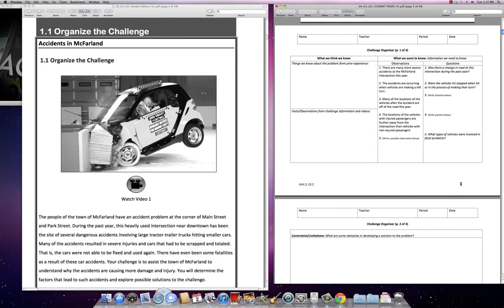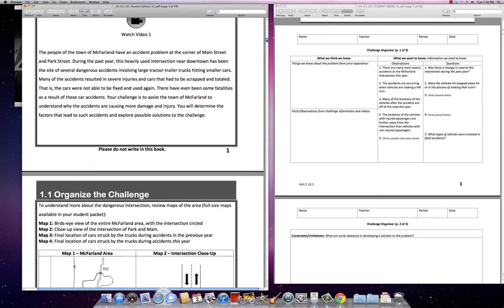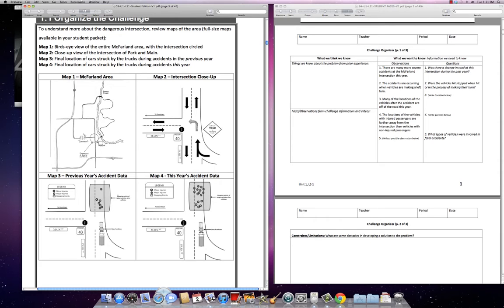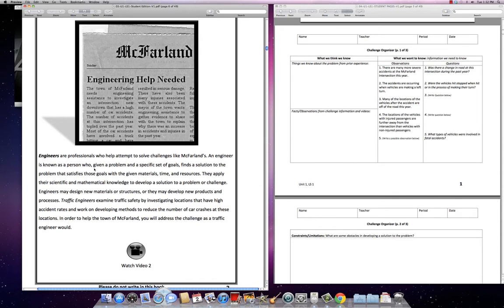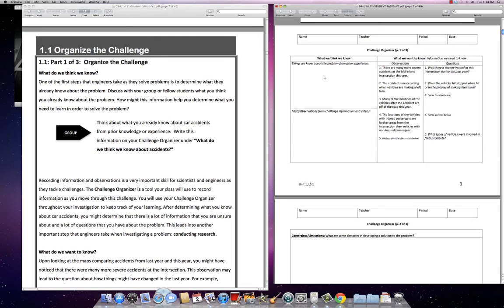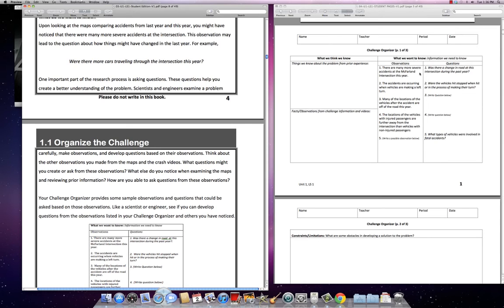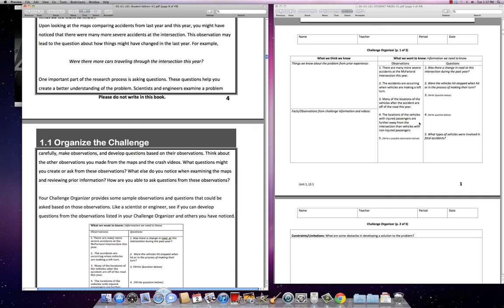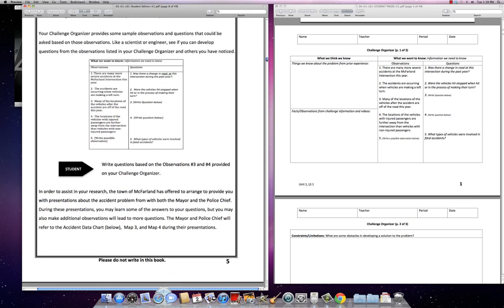LS 1.1 Overview.mp4